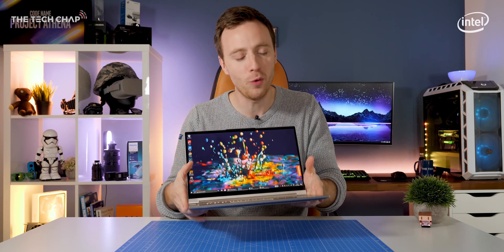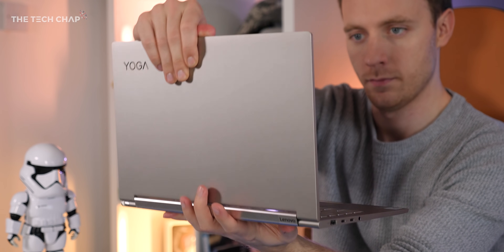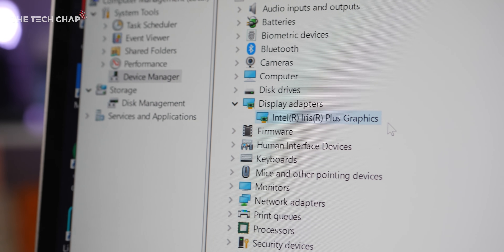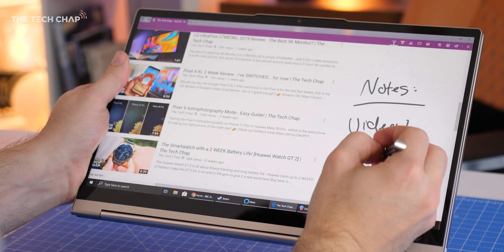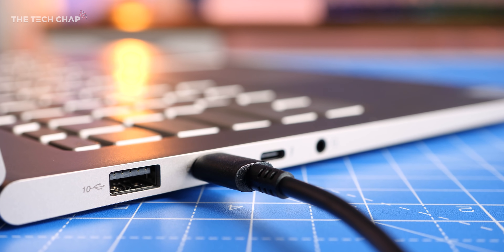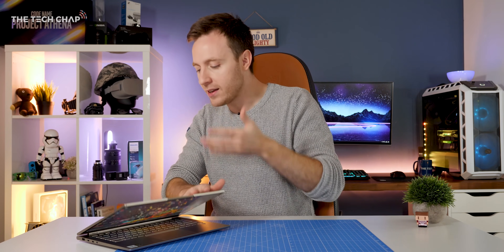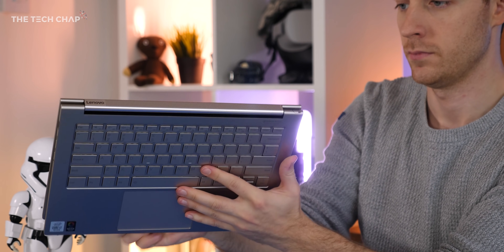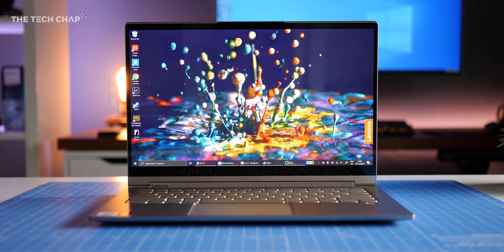The First PROJECT ATHENA Laptops have Arrived! | The Tech Chap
I'm testing the 14" Lenovo Yoga C940, one of the first laptops from Intel's Project Athena Innovation Program! It's a new spec of laptop (like Ultrabook 2.0) including 10th Gen Processors, SSDs, Touchscreen, Wi-Fi 6 & Instant-On! 👉Project Athena 👉Lenovo C940

The First PROJECT ATHENA Laptops have Arrived!